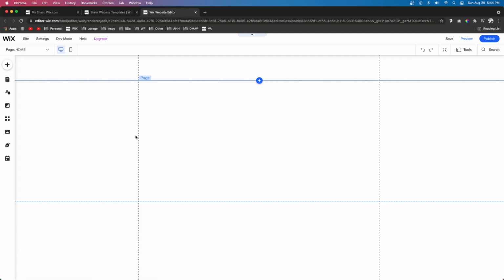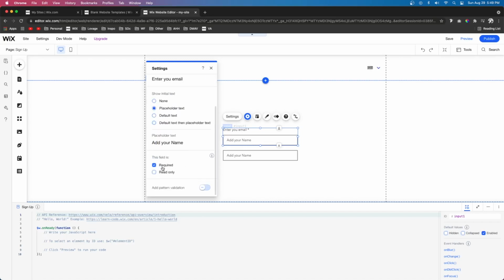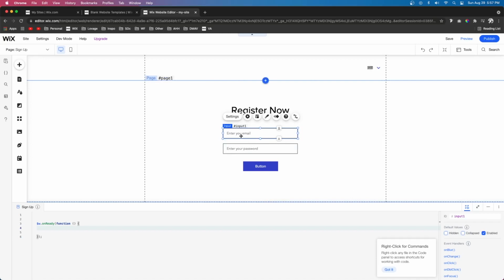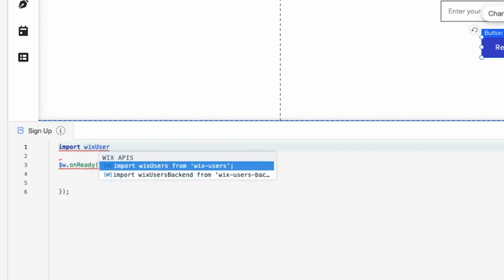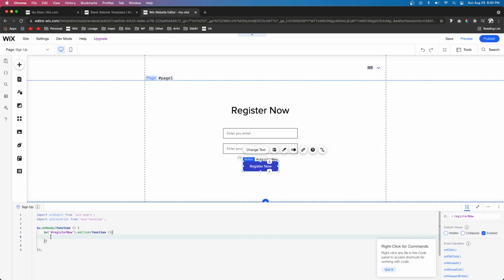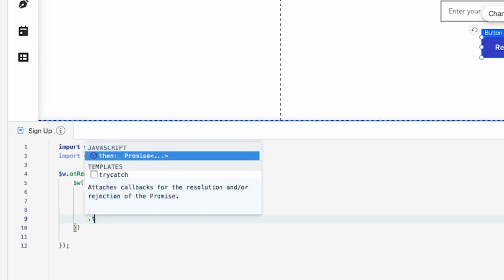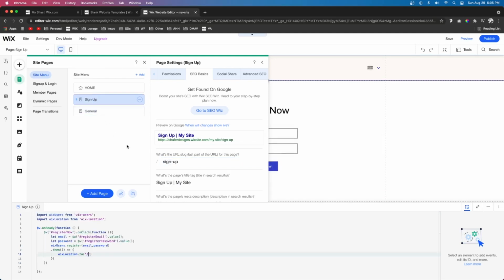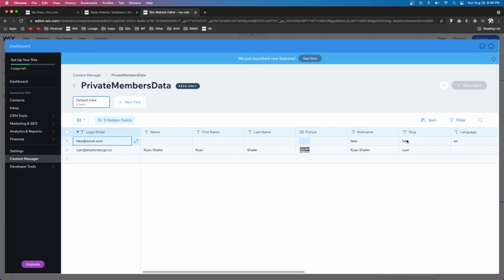Wix Custom Sign Up Pages | Wix Fix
Learn how to create custom Sign Up pages for your Wix website. If you need more specific for your users, then this will be a great place to start.